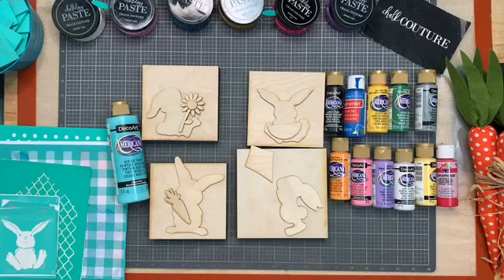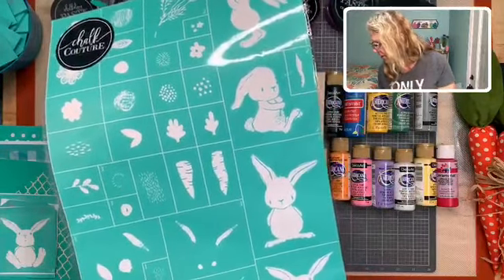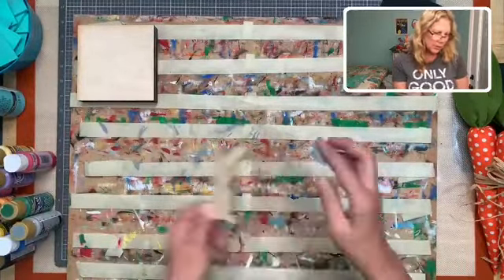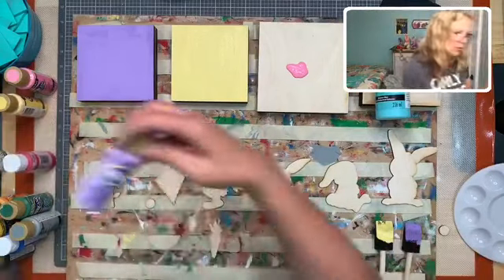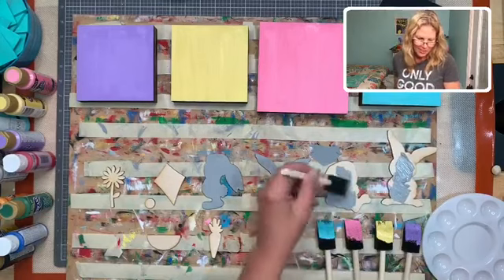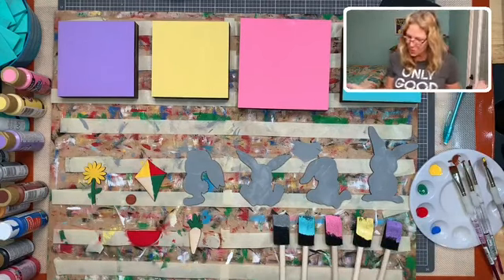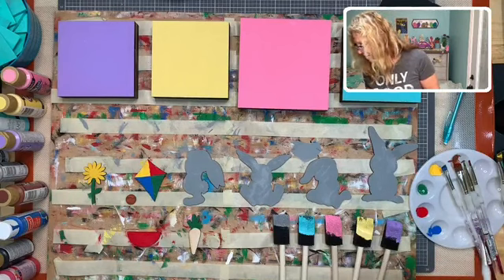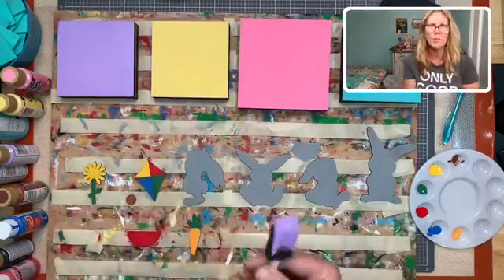Build A Bunny Blocks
Our Build A Bunny Transfer is one of my  favorite Retired Transfers.  These turned out so darn cute!